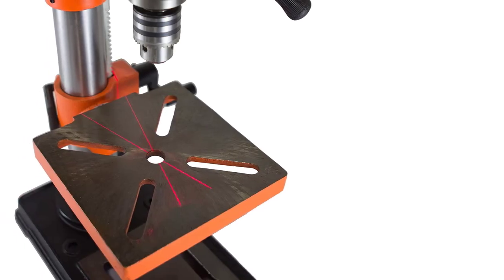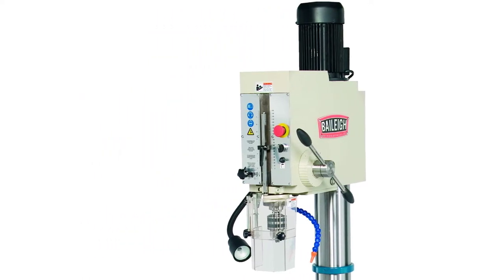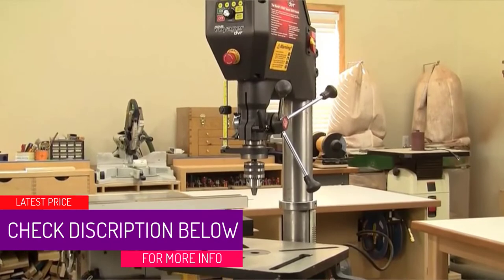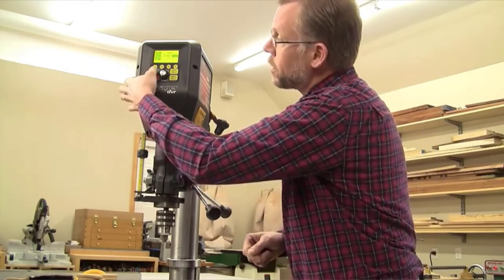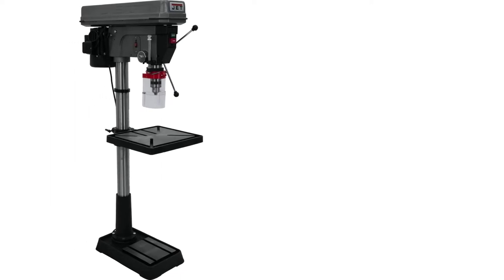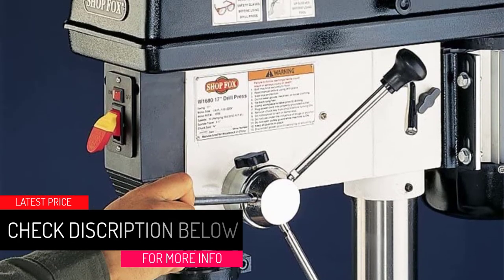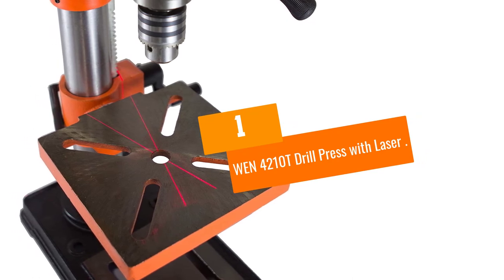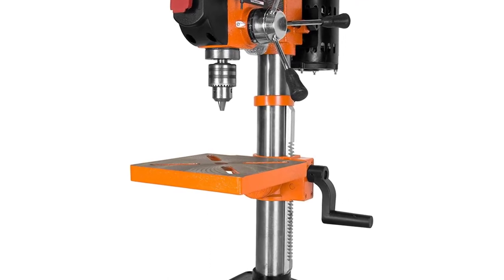Top 5 Best Drill Presses Review 2022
Are you Searching for Drill Presses? So now you are in the right place for getting the valuable info on Drill Presses

5.Baileigh DP-1500G .

4.NOVA 58000 Voyager DVR Drill Press .

3.JET 354170/JDP-20MF .

2.SHOP FOX W1680.

1.WEN 4210T Drill Press with Laser .

➥ Prime Discounted Monthly Offering
➥ Try Twitch Prime
➥ Amazon Music Unlimited
➥ Try Amazon Home Services
➥ Kindle Unlimited Membership Plans
➥ Create an Amazon Wedding Registry
➥ Try Audible and Get Two Free Audiobooks